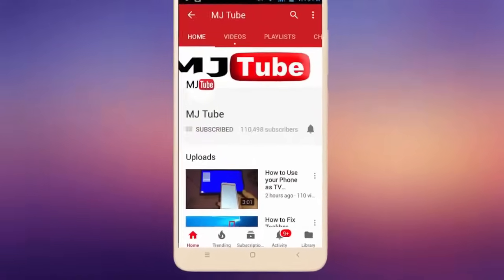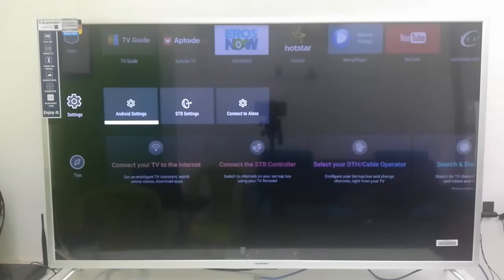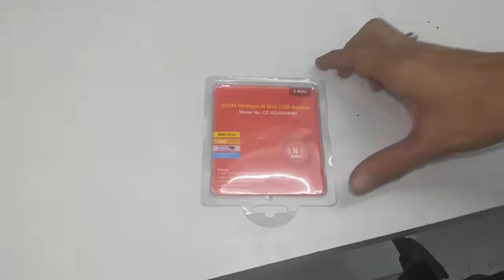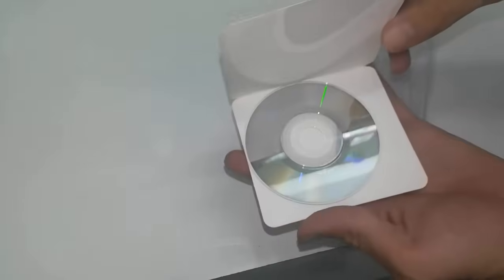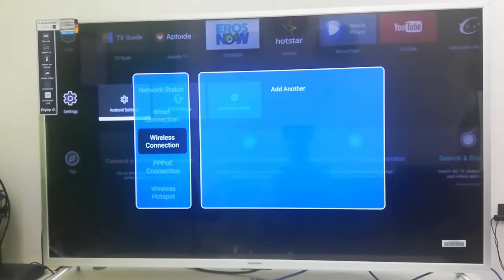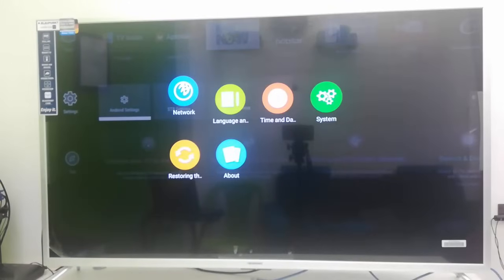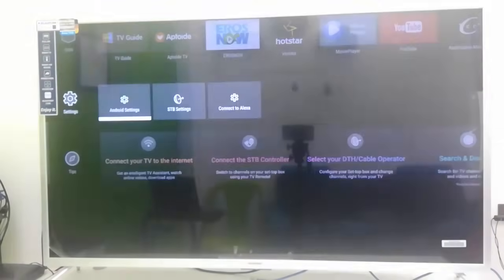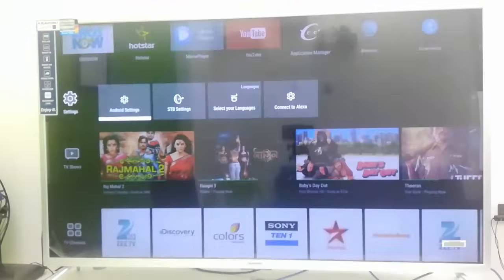Fix Wi-Fi Network Not Showing in Smart TV (Wi-Fi Receiver for TV)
Fix Smart TV Not Finding Wi-Fi Network Connection
SmartTvWi-Fi